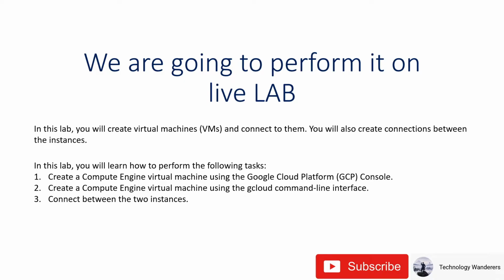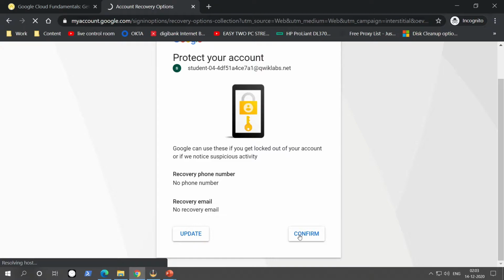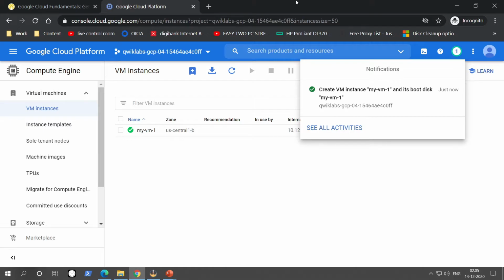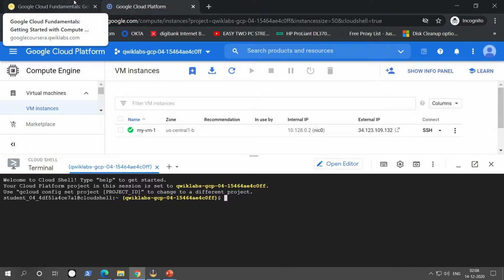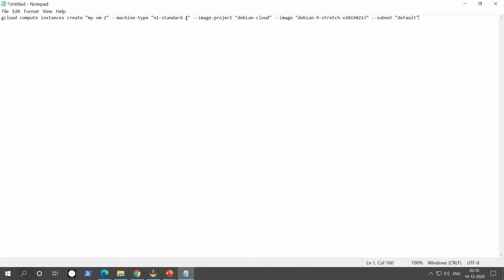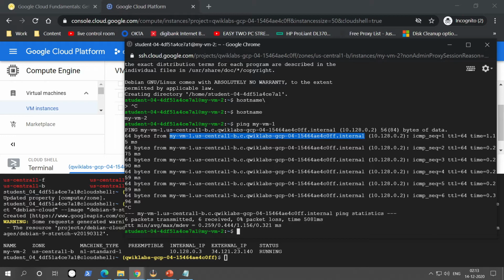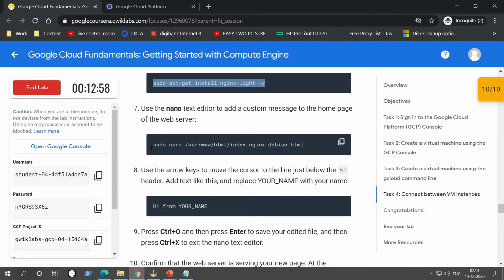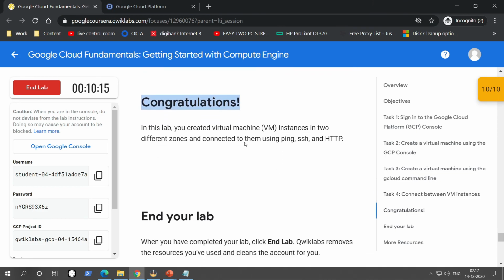[Free Lab] Google Cloud Fundamentals: Getting Started with Compute Engine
Video Guide to Create account in GCP Google Cloud Platform:
New to Google Cloud Platform? How to start with Google Cloud Platform account

Today's Topic: Google Cloud Fundamentals: Getting Started with Compute Engine

In this lab, you will create virtual machines (VMs) and connect to them. You will also create connections between the instances.

In this lab, you will learn how to perform the following tasks:
Create a Compute Engine virtual machine using the Google Cloud Platform (GCP) Console.
Create a Compute Engine virtual machine using the gcloud command-line interface.
Connect between the two instances.

Before we go ahead, if you don’t have a google cloud platform account, you can create one with the video guide. Link is given in start of description.